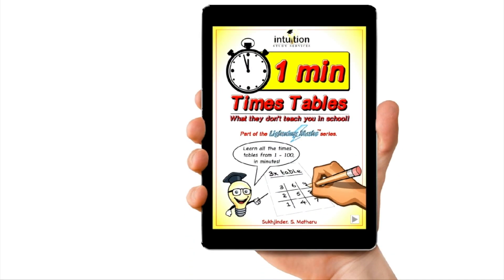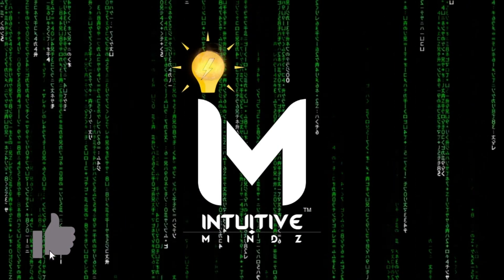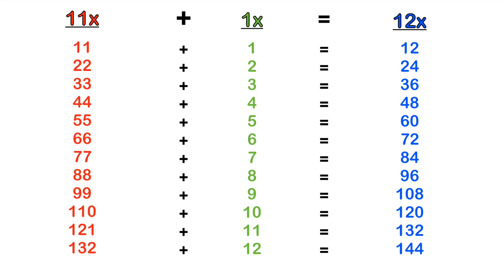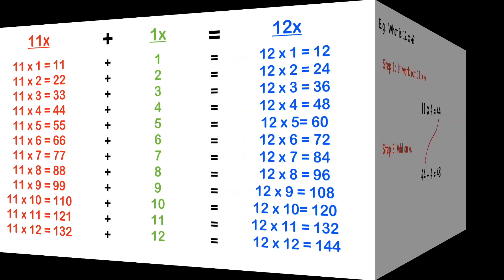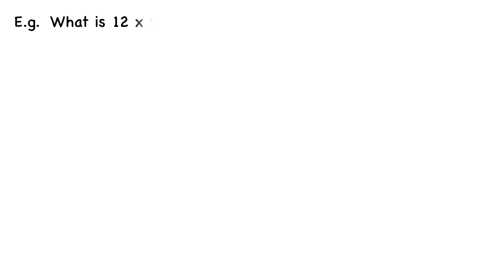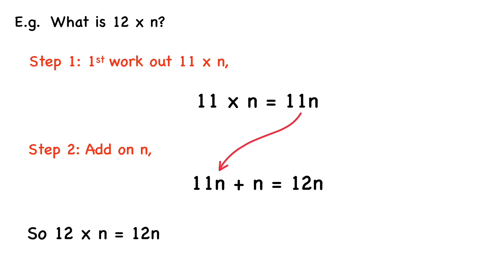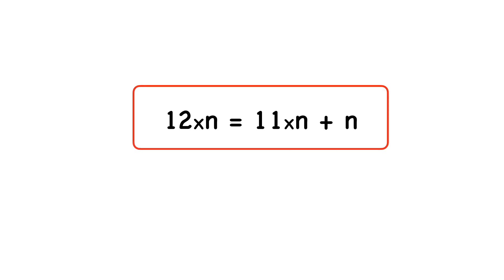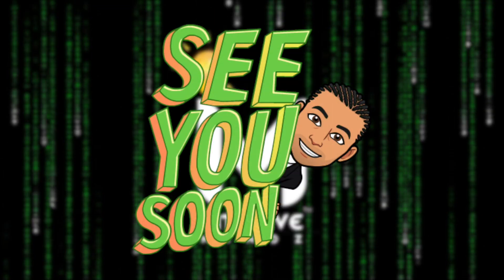Easy 12x table trick (What your teacher didn't tell you)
Having trouble remembering the 12 times table? Use this neat trick by making use of the 11 times table and the 1 times table.